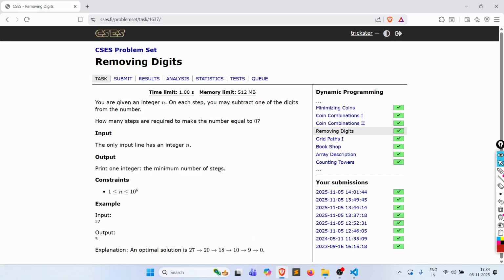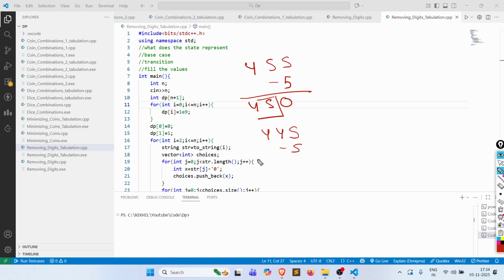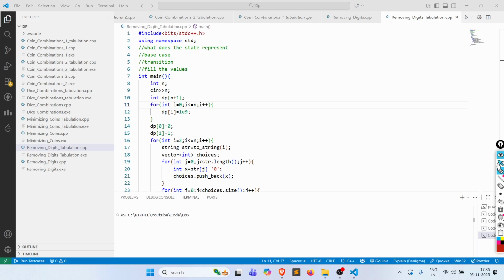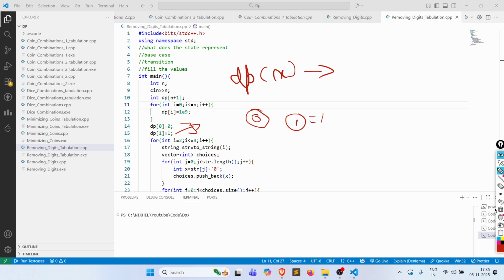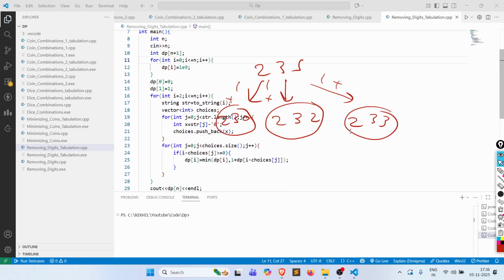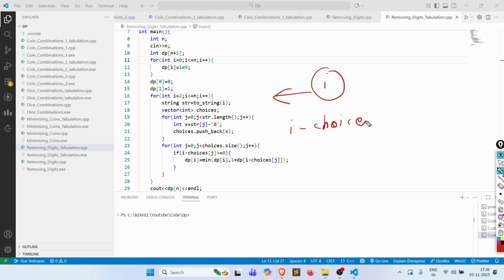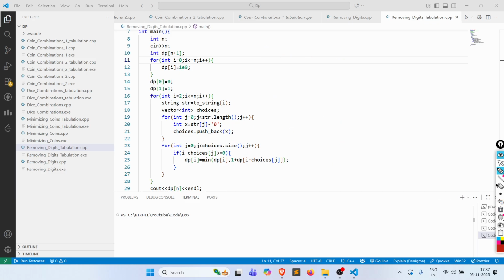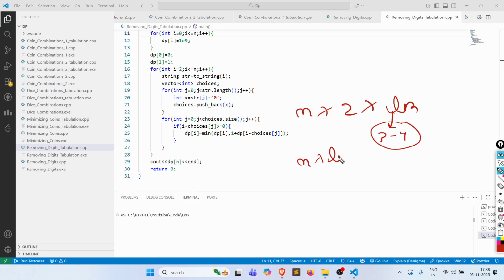CSES DP-5, Removing Digits Tabulation